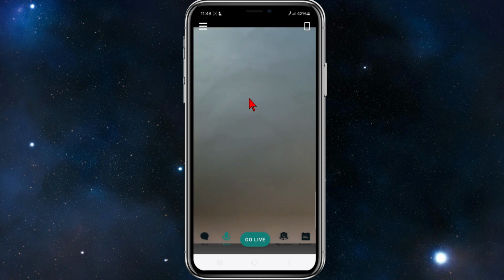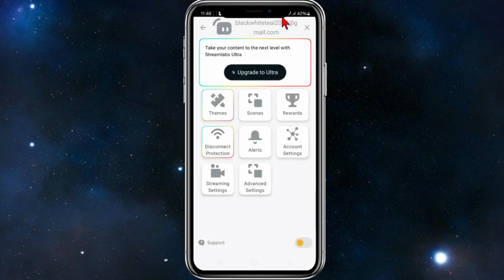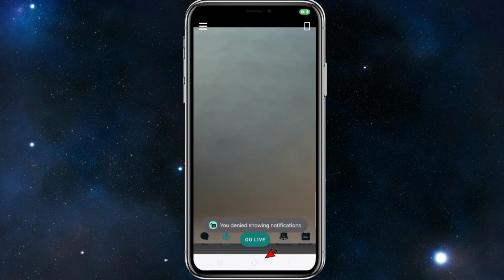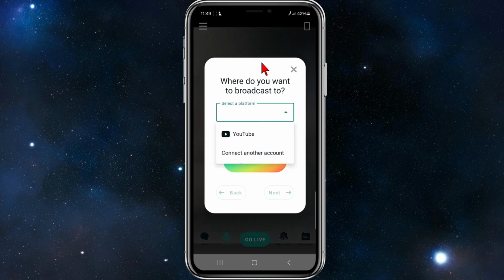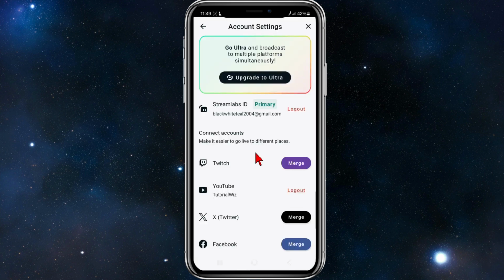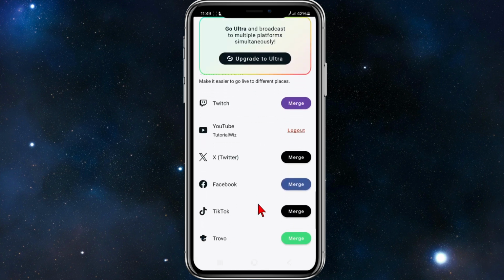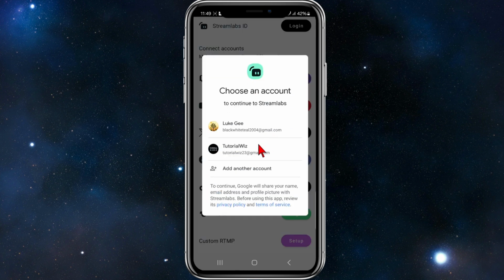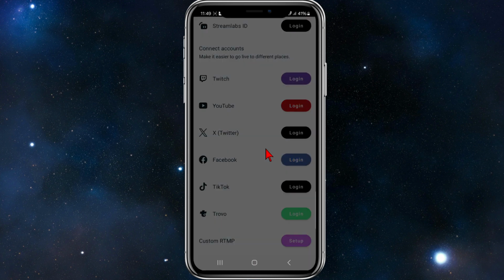How to Stream Youtube with Streamlabs Mobile (Easy Method)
Discover how to stream YouTube with Streamlabs Mobile using our easy-to-follow method. In this video tutorial, we'll walk you through the simple steps of setting up your Streamlabs Mobile app to stream directly to YouTube. Learn how to customize your stream settings, add overlays, and engage with your audience seamlessly while streaming on the go. Perfect for content creators looking to enhance their live streaming experience from their mobile device. Watch now and start streaming like a pro with Streamlabs Mobile!